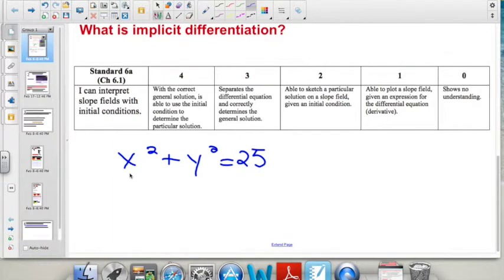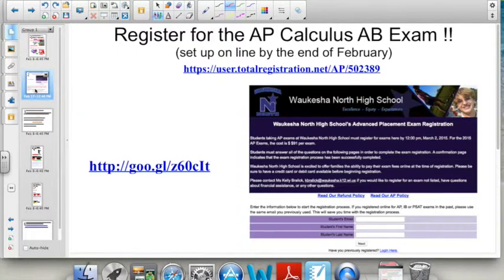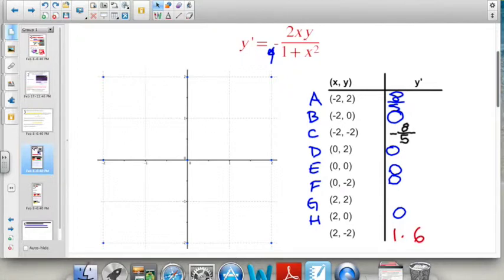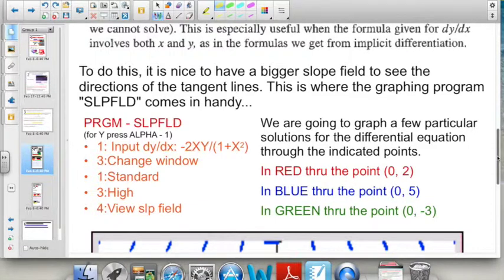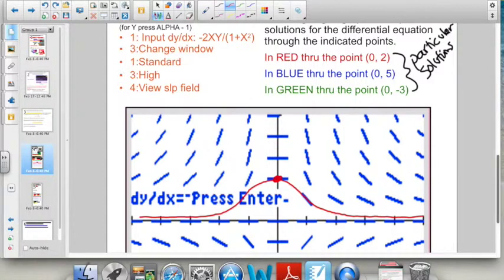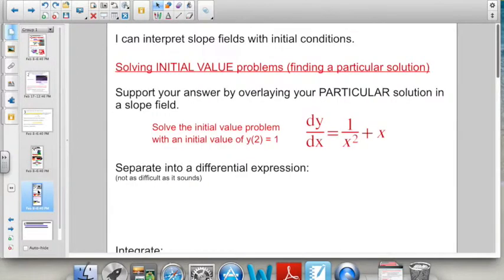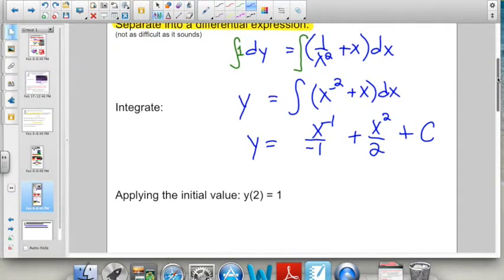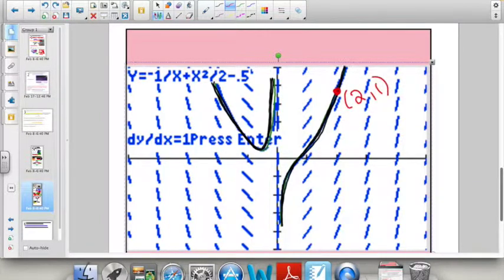6 1 Antiderivatives & Slope Fields day 2